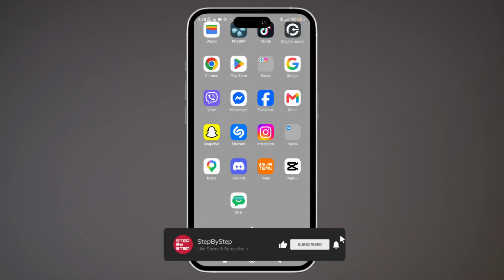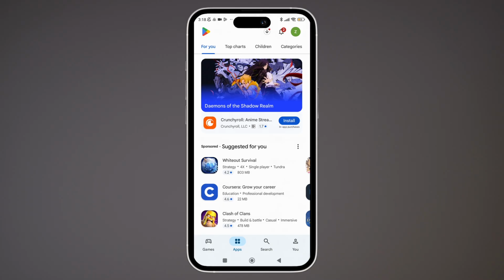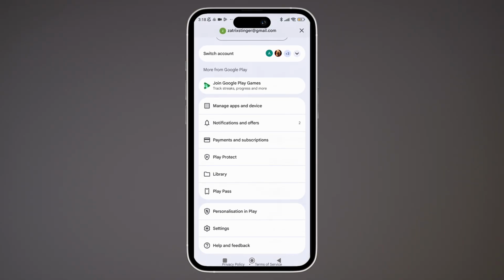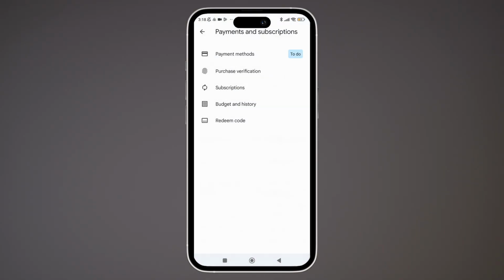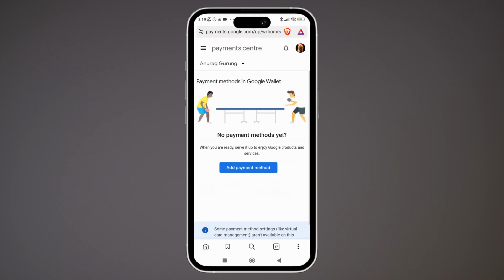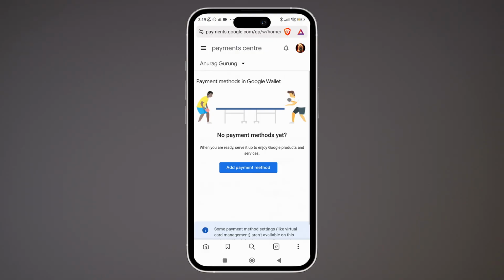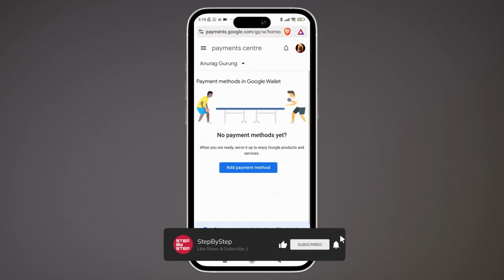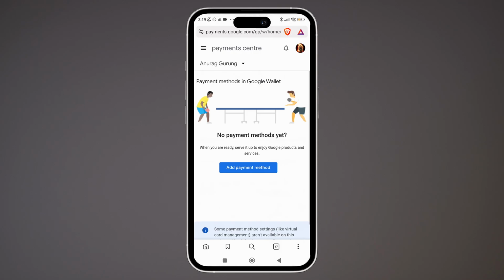How To Remove Payment Method On Google Play Store 2026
Want to remove an old credit card, debit card, PayPal account, or other payment method from your Google Play Store account? 💳📱 This step-by-step 2026 guide will show you exactly how to remove a payment method on Google Play Store quickly and securely.

What You’ll Learn in This Video:

✅ How to remove a payment method from Google Play Store
✅ How to delete saved credit and debit cards from your Google account
✅ What to do if Google Play won't let you remove a payment method
✅ How to manage and update your Google Play payment settings
✅ Tips to keep your Google account billing information secure

Whether you're switching payment methods, updating your billing details, or simply cleaning up your account, this tutorial will walk you through the entire process.

📌 Chapters:
⏱ 0:00 - Introduction
⏱ 0:10 - How To Remove Payment Method On Google Play Store 2026